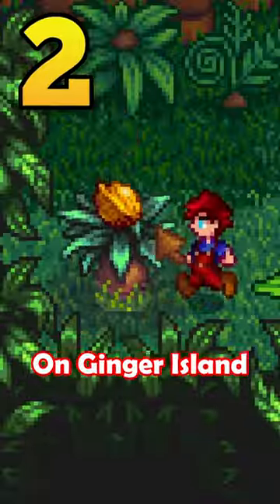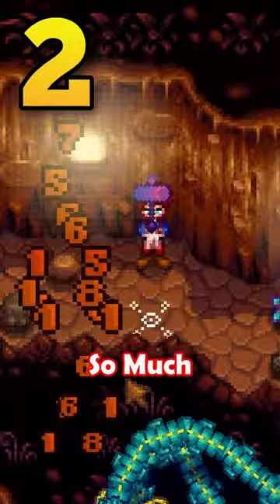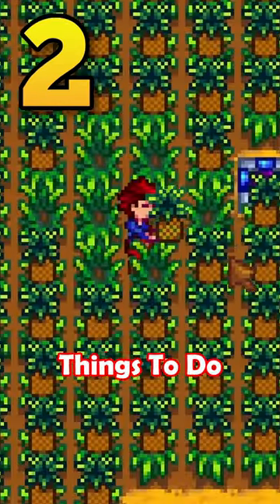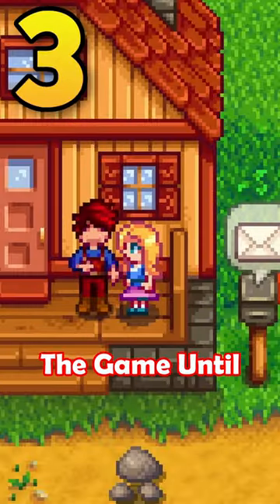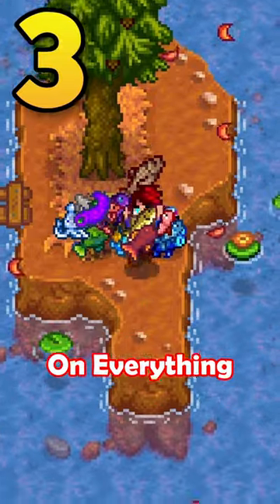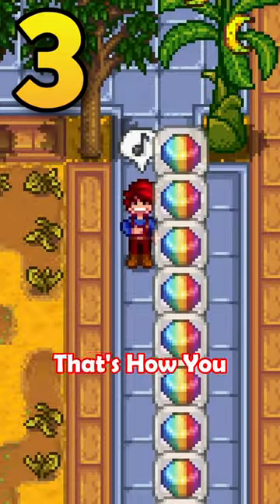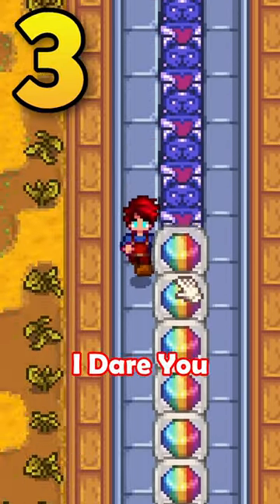How To Complete Stardew Valley In 3 Simple Steps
Stardew Valley is such a simple game. You can even beat it in three simple steps. Go do it already.